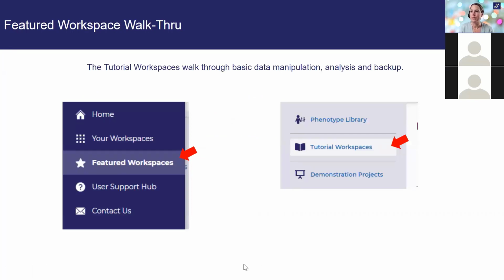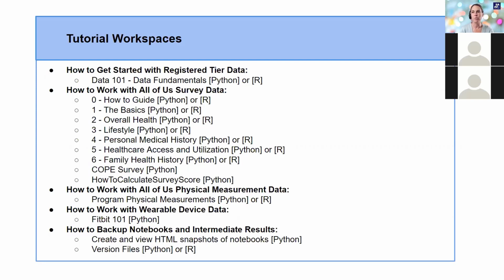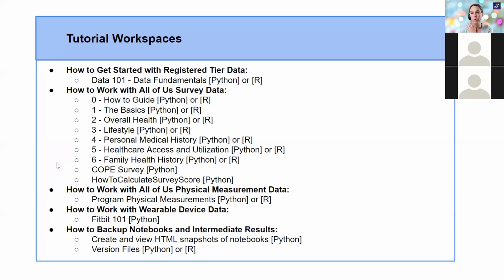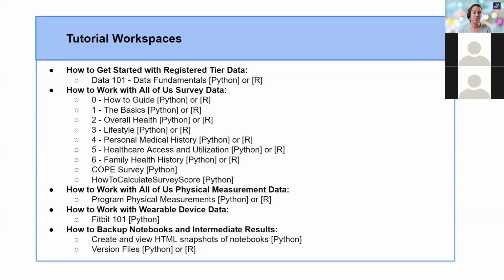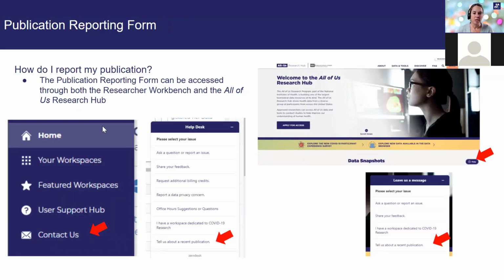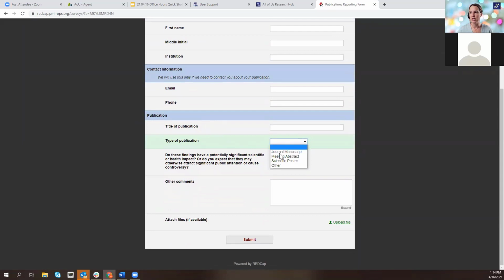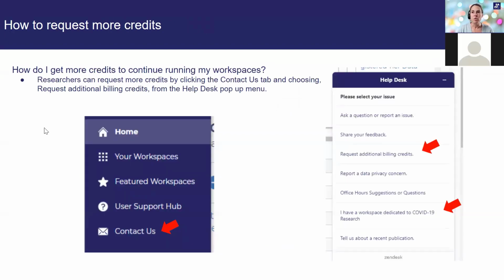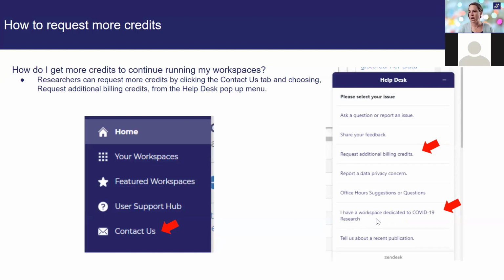ARCHIVED: Office Hours 4/16/21: Popular Topics from the Help Desk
Information about featured tutorial workspaces in the Workbench, accessing the publication reporting form, downloading Plotly images, and requesting more credits.